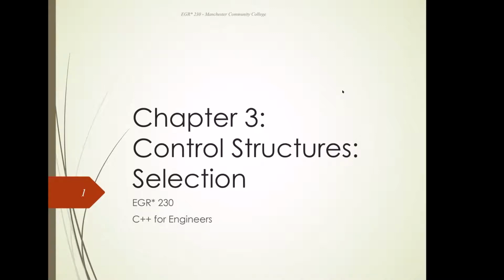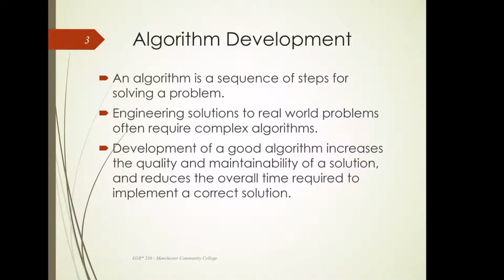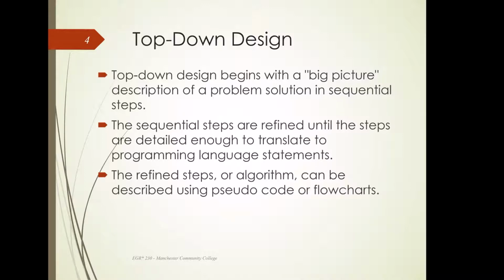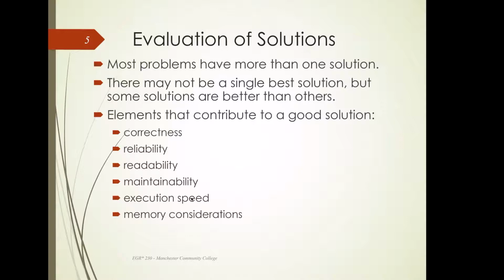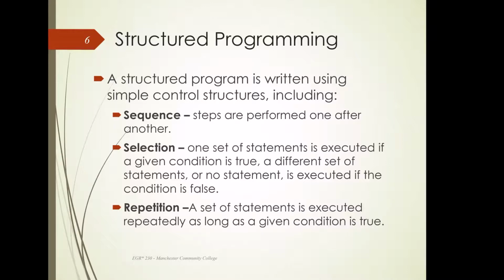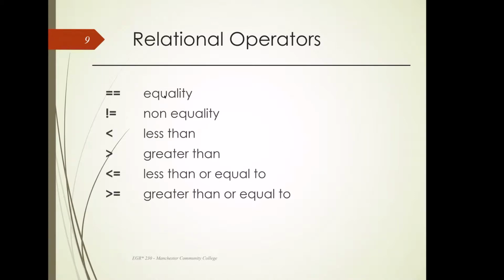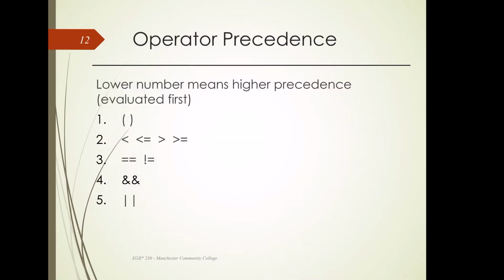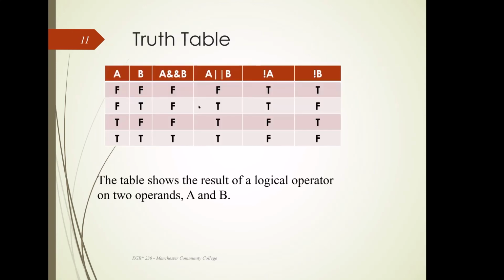EGR 230 Lecture Chapter 3 part I Final